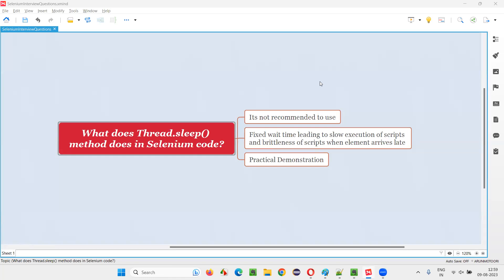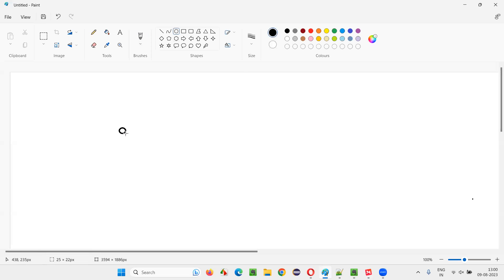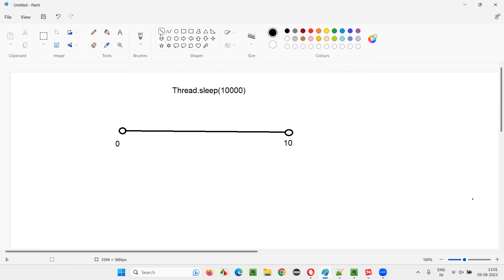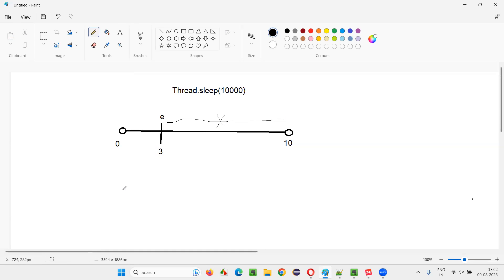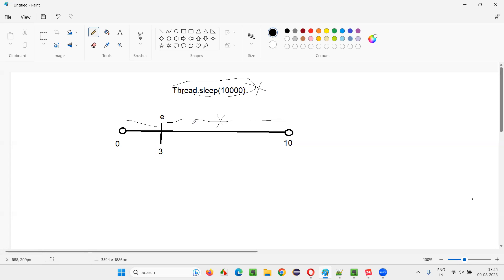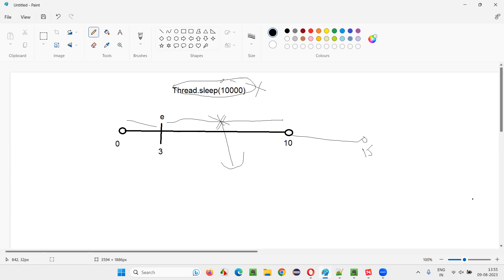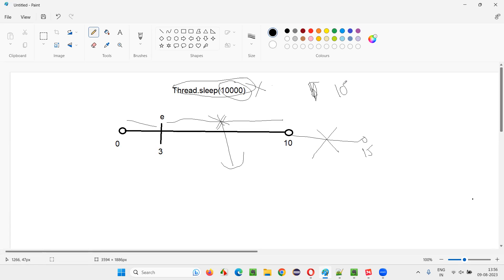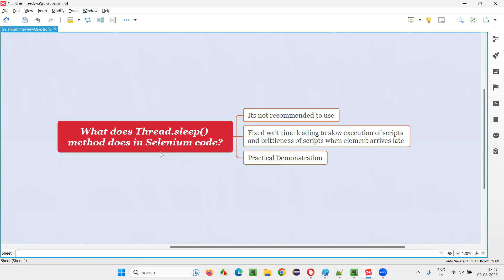What does Thread.sleep method does in Selenium code (Selenium Interview Question #549)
What does Thread.sleep() method does in Selenium code